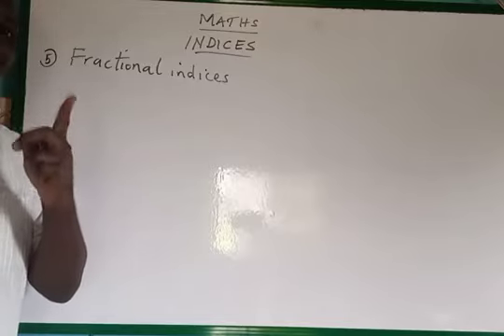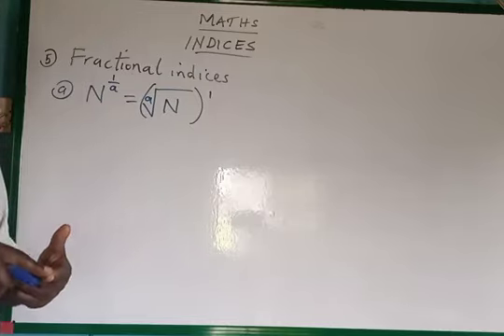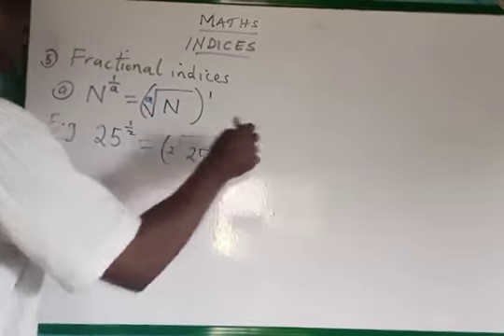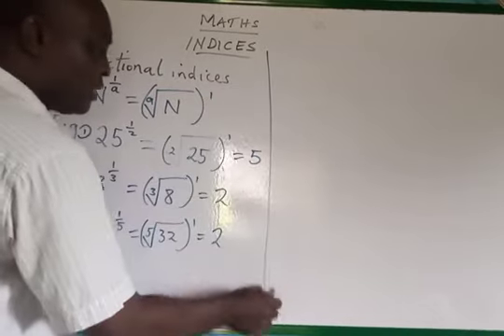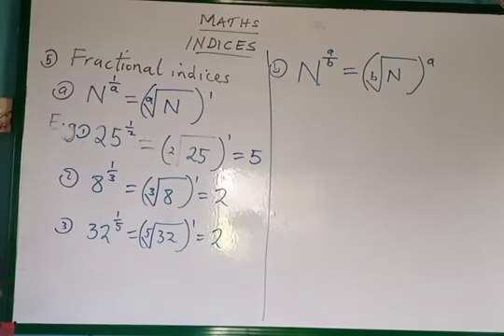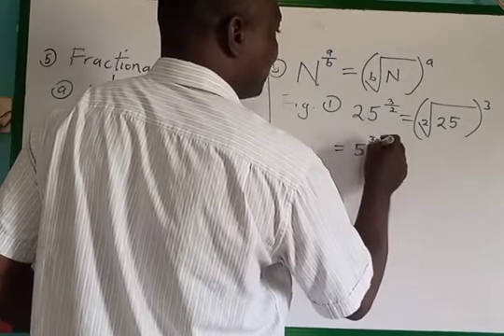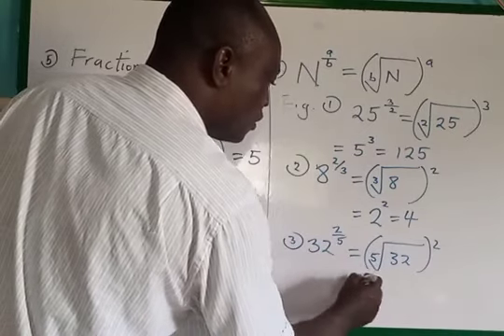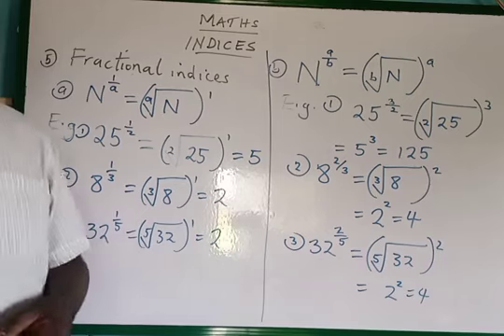June 30, 2024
SUBJECT MATHEMATICS
TOPIC: LAWS OF INDICES CONTINUED